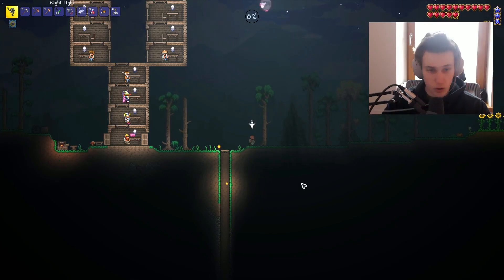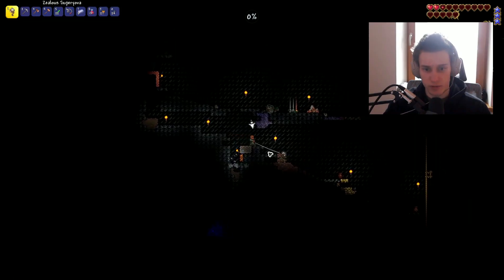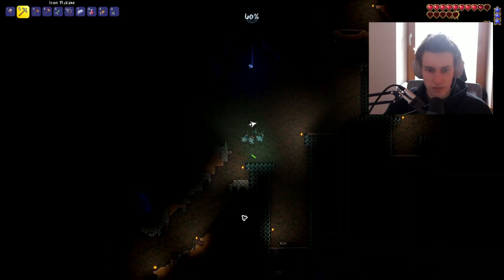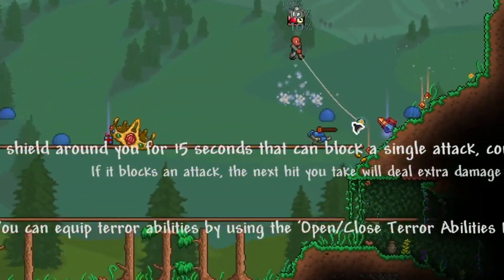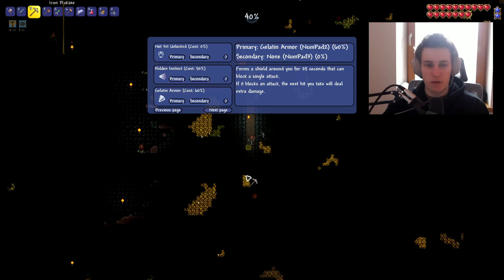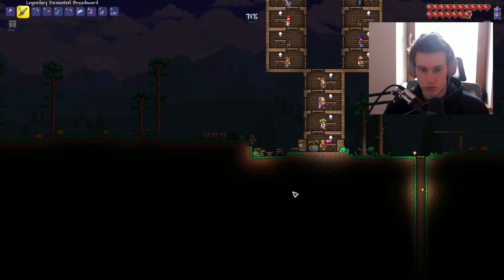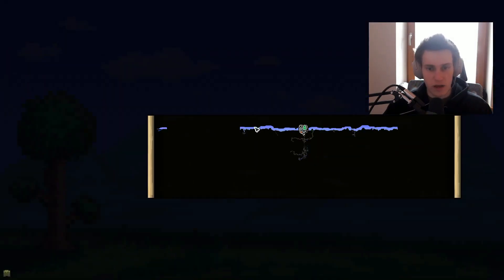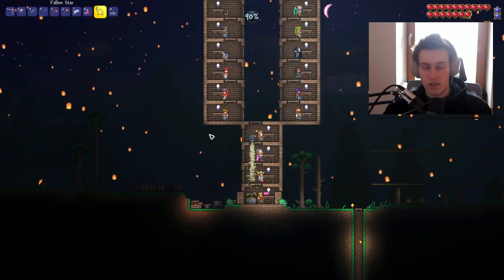This Has To Be The COOLEST Modded Terraria Boss...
I played the terrorborn mod in terraria, this is episode 2. The terrorborn mod adds tons of great mechanics into the game which completely change the way terraria is played, adding new items, classes, abilities and a bunch of new bosses !

If you want to see another terraria video, be sure to check out my previous video in which I gave all the information you would ever need on the terraria zenith !!

Mods Used
-Terrorborn
-Omni Swing
-Boss Checklist
-Weapons Out Lite
-AlchemistNPC Lite
-Hook Stats and Wing Stats
-Recipe Browser
-Yet Another Boss Health Bar
-VeinMiner
-Boss Cursor
-Fun Death Sounds
-All NPC's Refer To You As Daddy